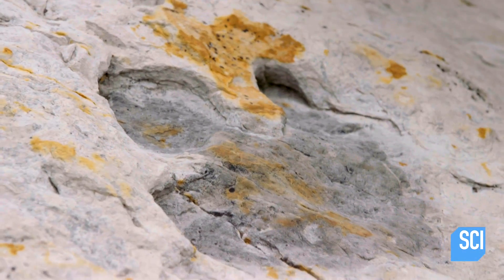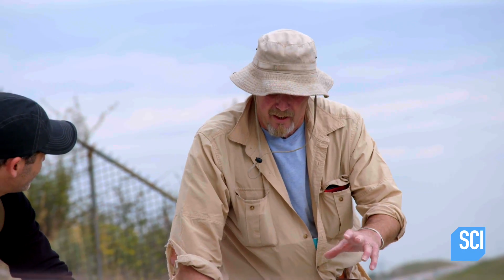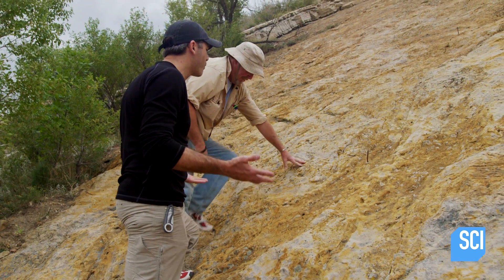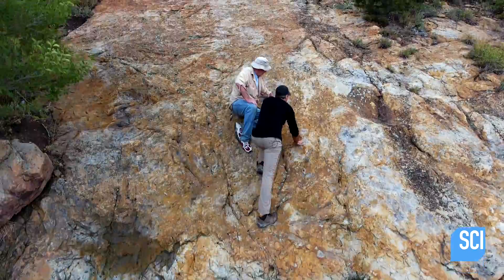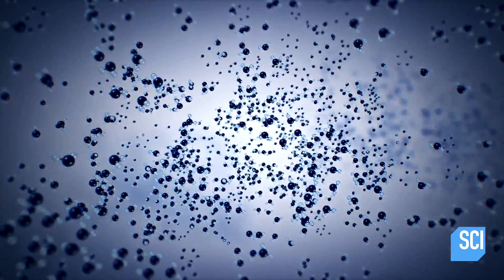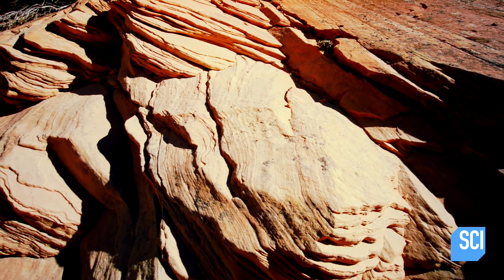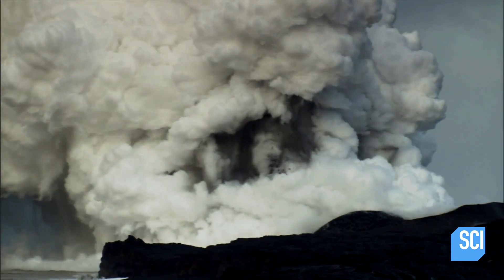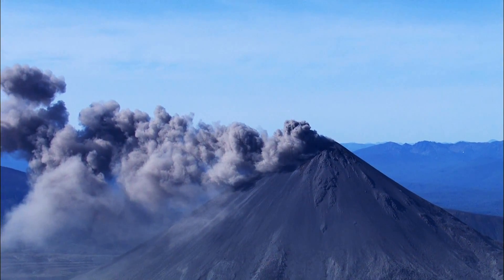How Do Paleontologists Date Fossils? | Secrets of the Underground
Secrets of the Underground | Tuesdays at 10/9c
First, scientists like to date the rock in which the fossil is on. Radiometric dating is a technique used to date materials such as rocks or carbon.